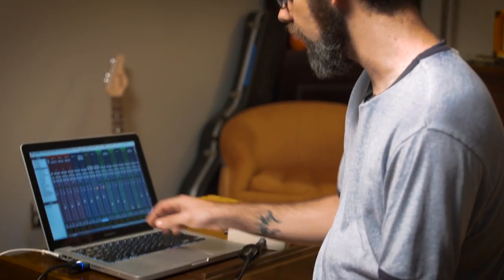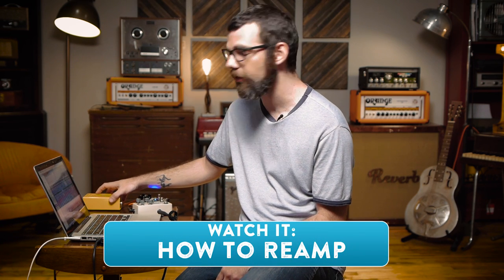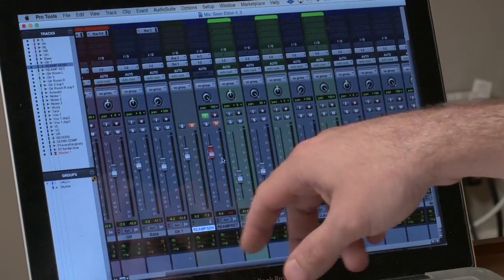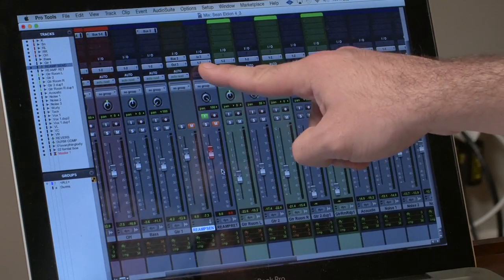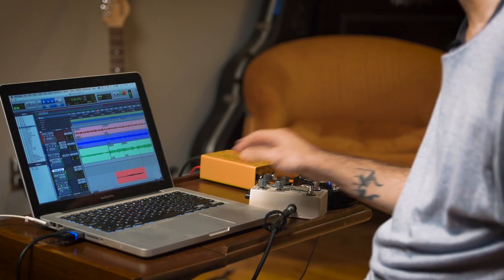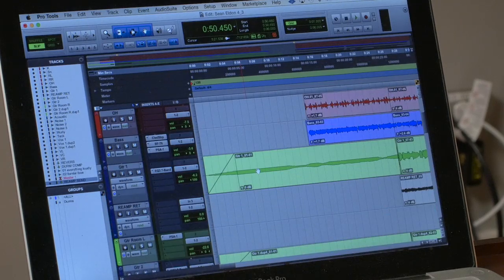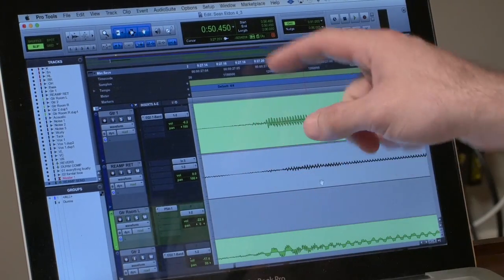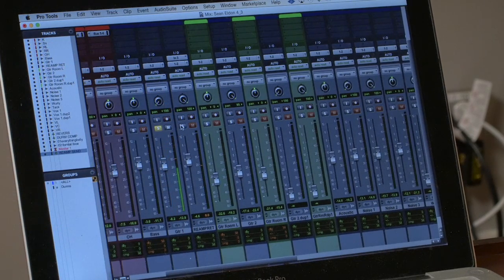How To Use Effects Pedals as Outboard Gear | Recording Tricks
If you don't have the dough for expensive outboard gear, but you've put sweat, blood, and tears into building the perfect rig of pedals, don't worry -- we've got you covered. With the addition of a reamp box and a few of your favorite pedals, you can throw effects on dry tracks with ease. In this episode of Recording Tricks, Sean shows us how to use effects pedals in lieu of outboard effects.